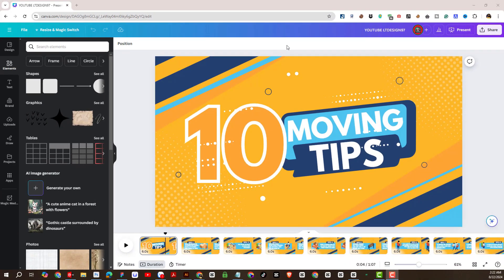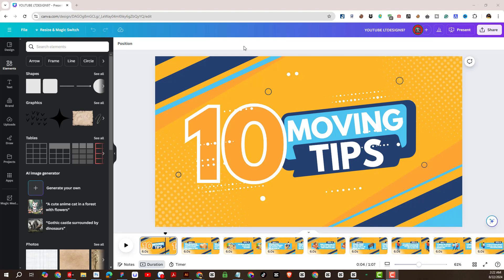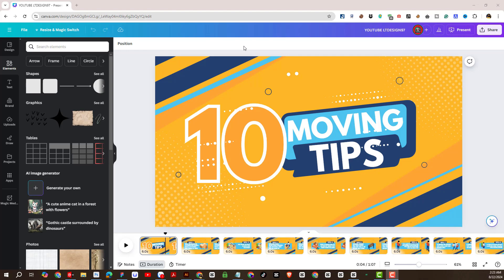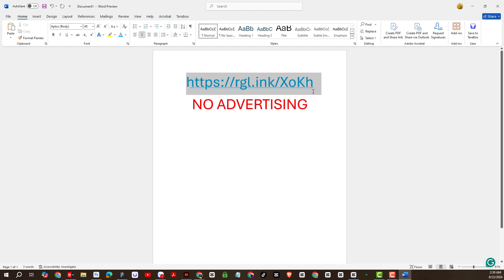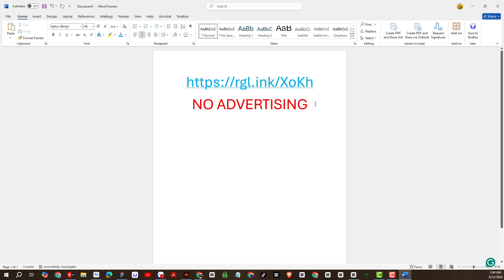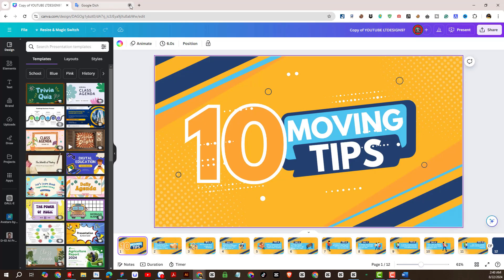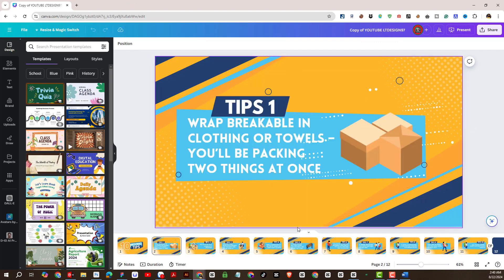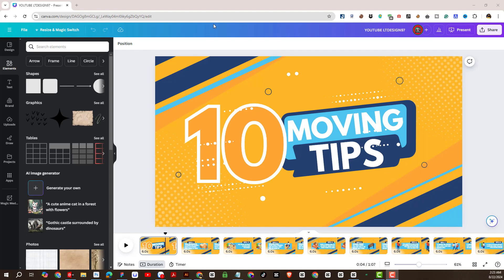Create animation promo Videos In Canva - Share Template Canva Animation Promo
📢 Welcome to LTDesign97! In this video, we’ll show you how to create eye-catching animation promo videos using Canva, and how to easily share your templates with others. Whether you're promoting a product, service, or event, Canva’s powerful tools and templates make it simple to design stunning promo videos that captivate your audience. 🚀

🔍 What You'll Learn:

How to create engaging animation promo videos using Canva’s tools and features 🎨
Step-by-step guide to designing and animating promotional content in Canva 🛠️
Tips on customizing and sharing Canva templates for maximum impact 🌟
Best practices for using Canva to create professional marketing videos 📈
Techniques to optimize your promo videos for social media and online platforms 📹

Learn how to create high-quality promo videos with Canva for free 🆓
Perfect for marketers, content creators, and business owners 🎥
Gain insights into effective video marketing strategies using Canva’s tools 🧠
Get expert tips from a top YouTuber on leveraging Canva for animation and promotion 💪
💡 Start creating your own stunning animation promo videos with Canva and share your templates effortlessly with LTDesign97! 💡